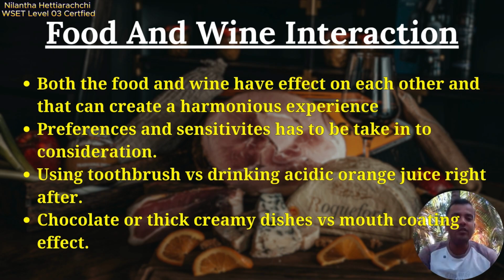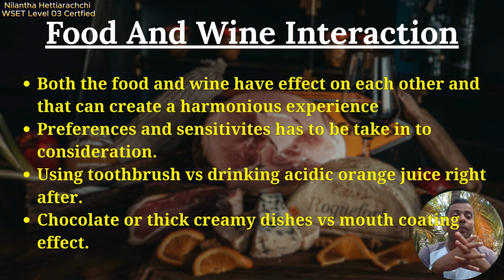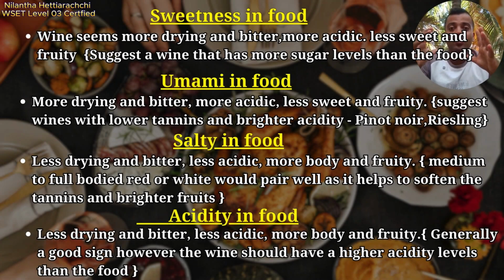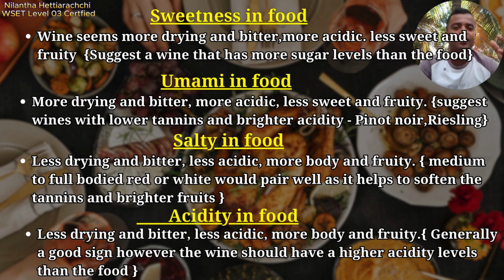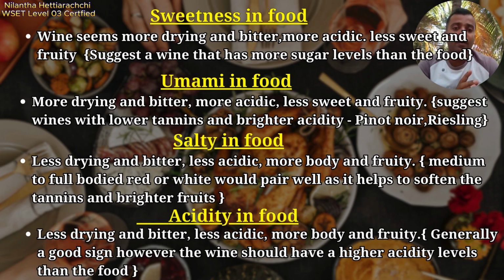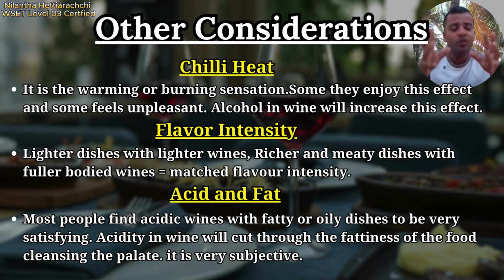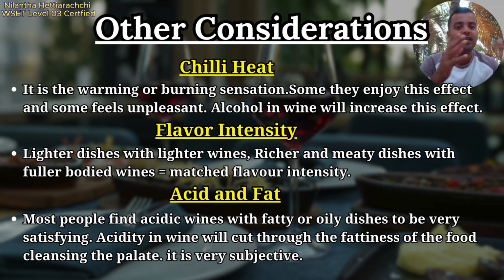🍷 WSET Level 2 Award in Wines | Module 02 | Food & Wine Pairing | Complete Study Guide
Welcome to Module 02 of the WSET Level 2 Award in Wines! In this lesson, we explore the essential principles of food and wine pairing, one of the most important topics for passing the WSET Level 2 exam and for confidently matching wines with food in real-life situations.

In this video, you'll learn:
✅ The key principles of food and wine pairing
✅ How sweetness, acidity, salt, bitterness, umami, and fat affect wine
✅ How to create balanced food and wine combinations
✅ Common food and wine pairing examples
✅ WSET Level 2 exam tips for food pairing questions
✅ Practical pairing techniques you can use immediately

Whether you're studying for the WSET Level 2 Award in Wines, working in hospitality, or simply passionate about wine, this lesson will help you understand why certain wines complement specific foods.

📚 This video is part of my complete WSET Level 2 in Wines series, designed to make studying easier and help you prepare for the exam with clear, structured explanations.